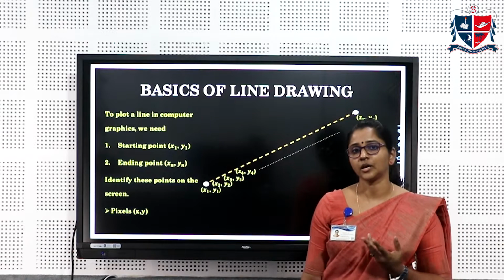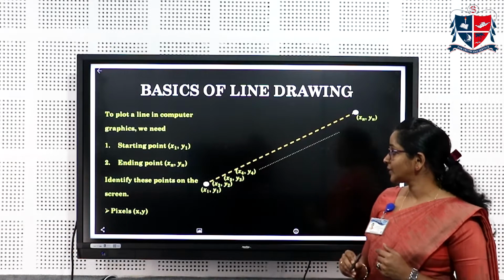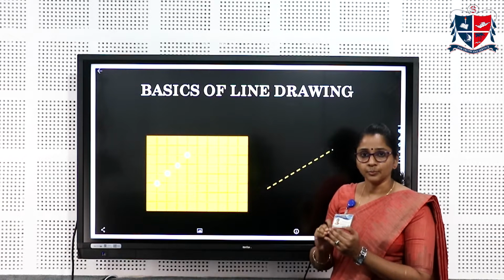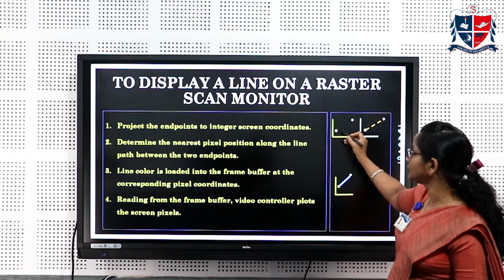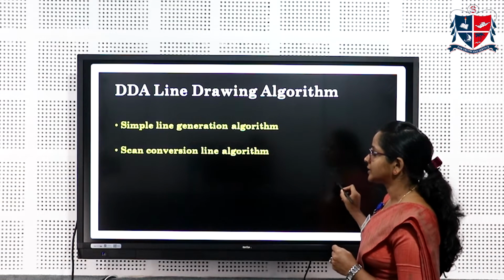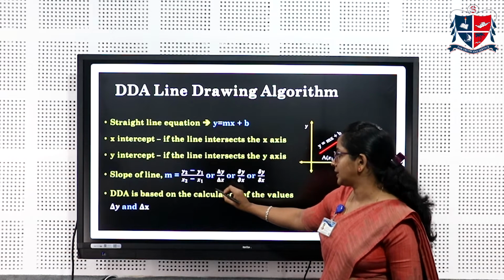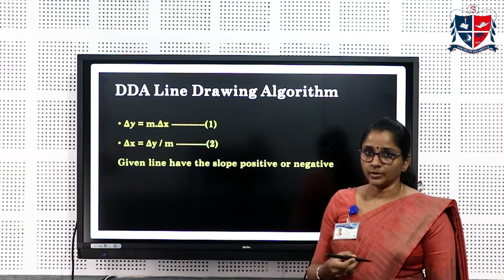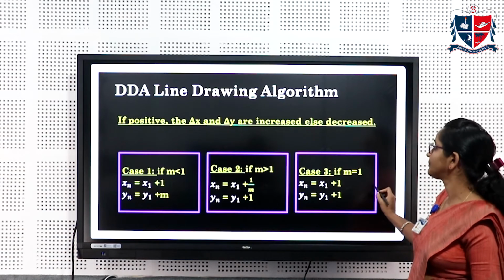St. Albert's College Autonomous, Ernakulam. LINE DRAWING- Ms. Dhanya G S